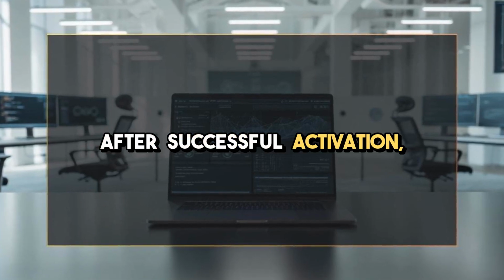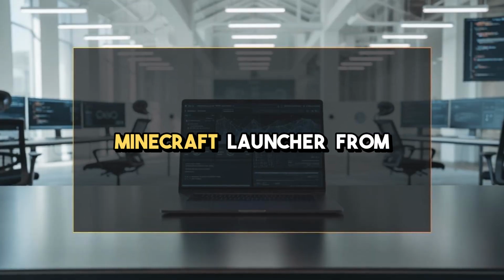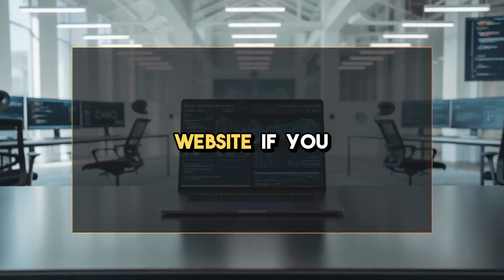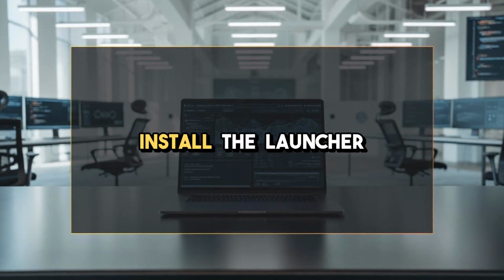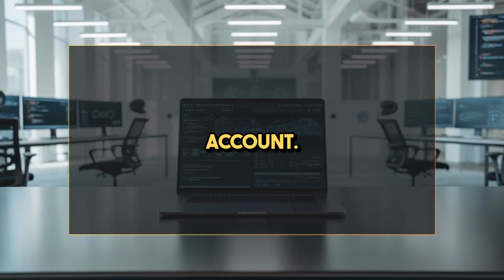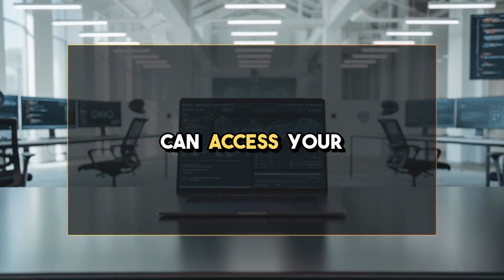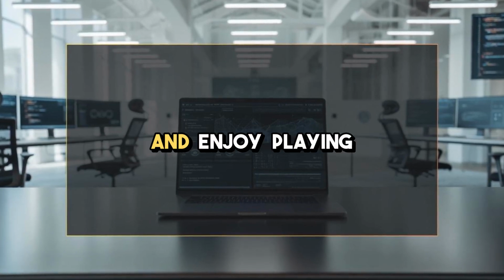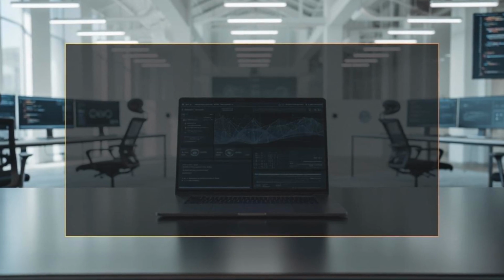How to activate Minecraft Java edition account - easy way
In this step-by-step tutorial, learn how to easily activate your Minecraft Java Edition account! Whether you're a new player or just need a refresher, this video covers everything you need to know to get started and enjoy the game. From setting up your account to troubleshooting common issues, we’ve got you covered. Watch now and dive into the world of Minecraft!